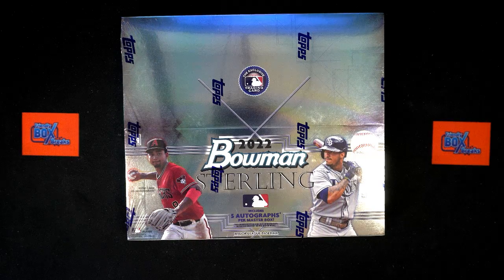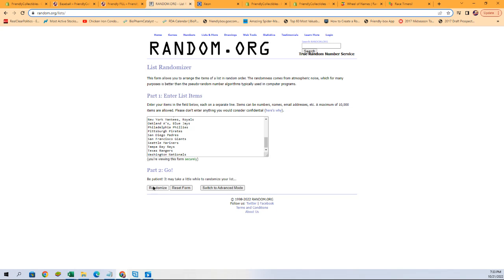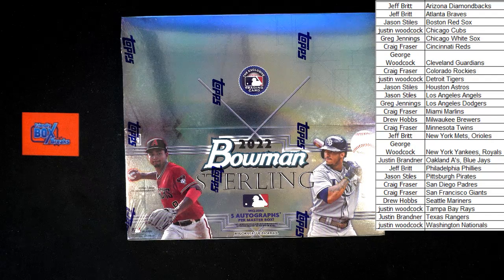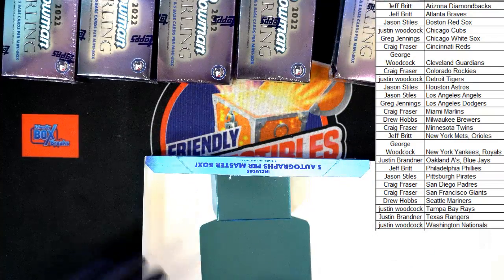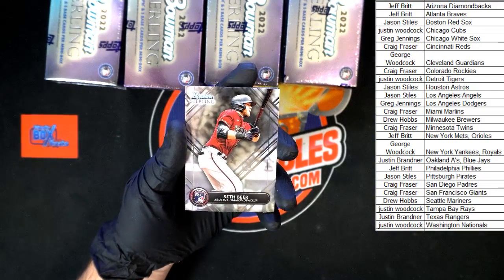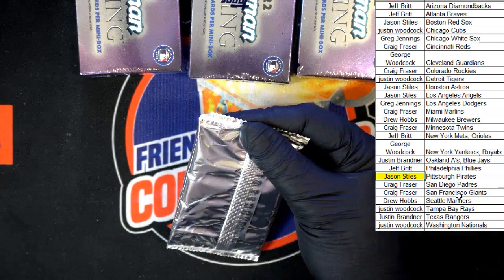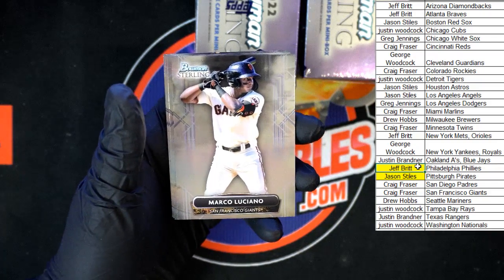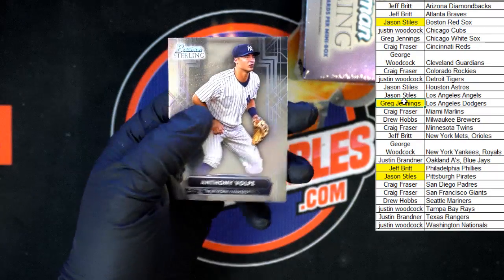2022 Bowman Sterling Baseball Hobby ID 22STERLING102